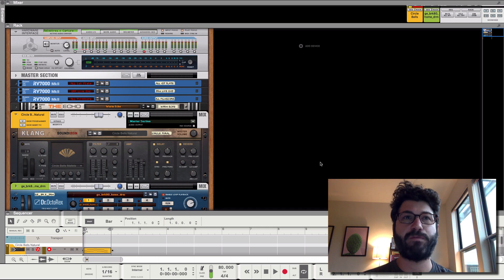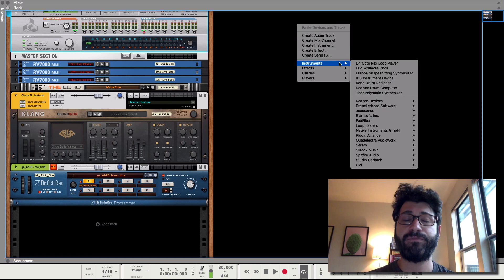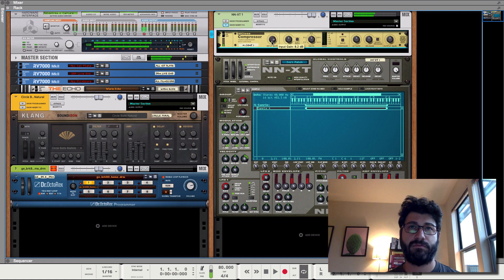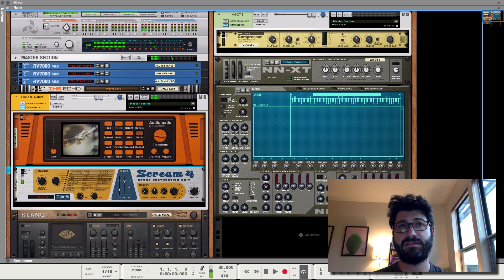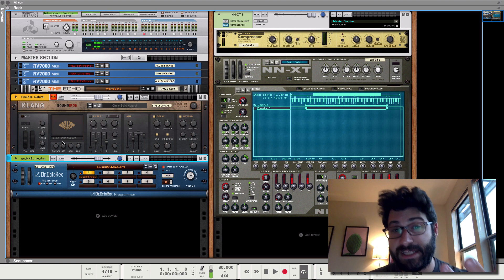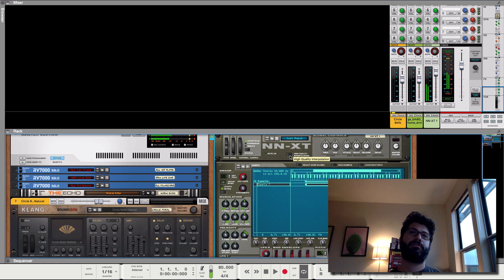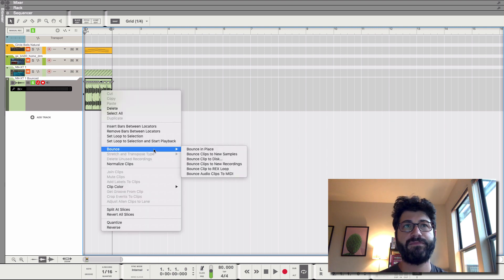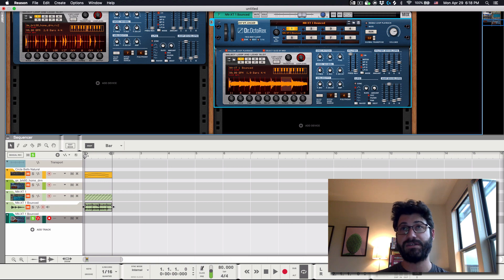Learn How to Sample in Reason (Reason Sampling)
Once you learn how to sample in Reason, you’ll start doing in all the time. But it’s a little confusing to get started. To get started sampling in Propellerhead Reason, you need to flip over your rack and open the Audio I/O panel. From there, simply connect the device you want to record in to the input.

Then to actually make your sample in Reason 10, you use an NN-XT and hit the sample record button while the source material is playing. If you don't record your sample perectly, you can edit the sample, too.

Then it's up to you to have fun manipulating the sample in Reason.